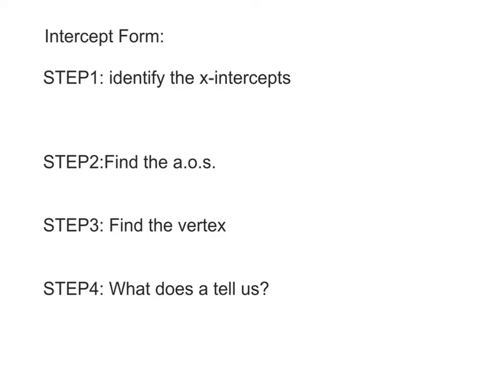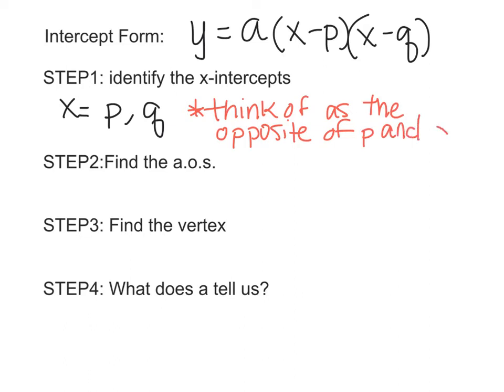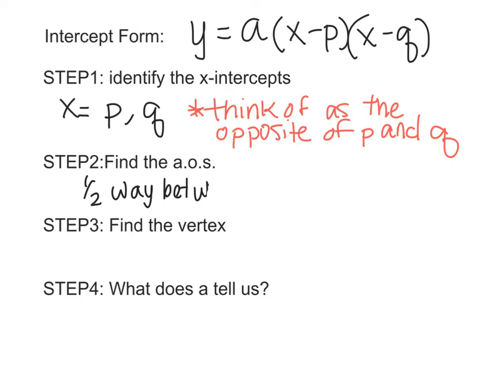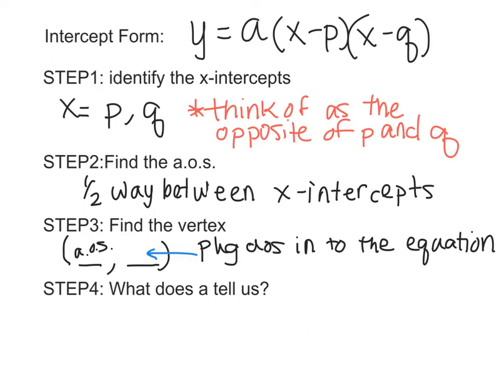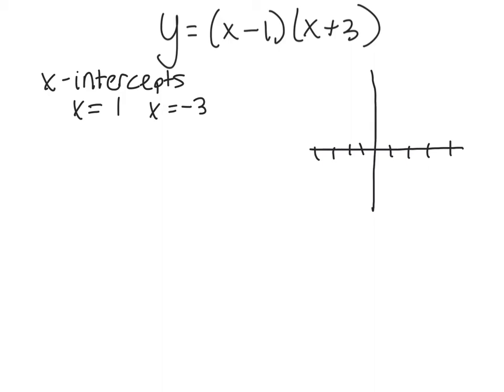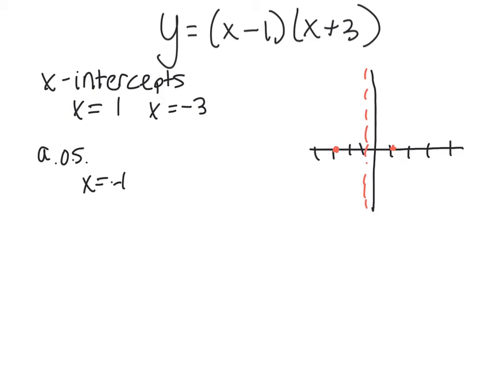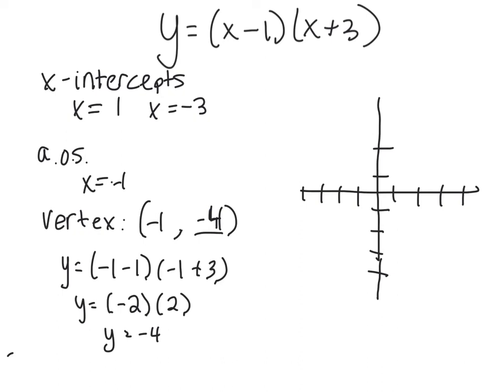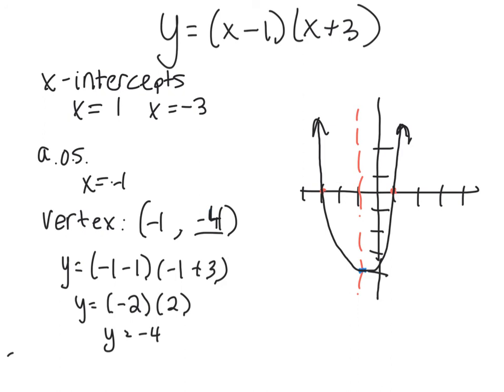Graphing Quadratics-Intercept Form Tutorial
Algebra 1-A quick tutorial on Graphing Quadratics using Intercept Form.